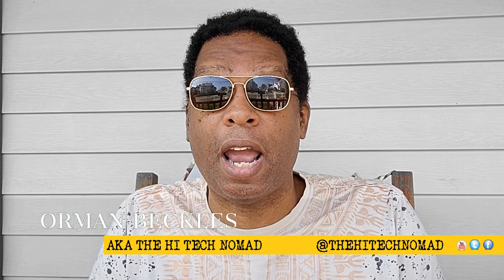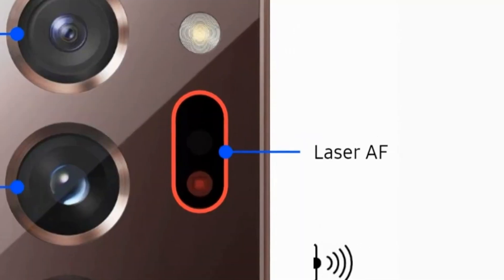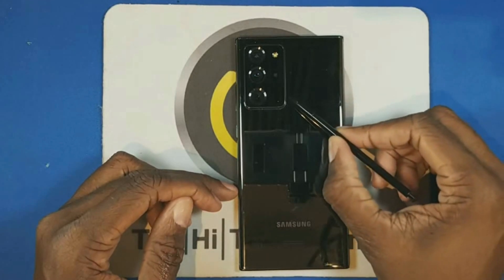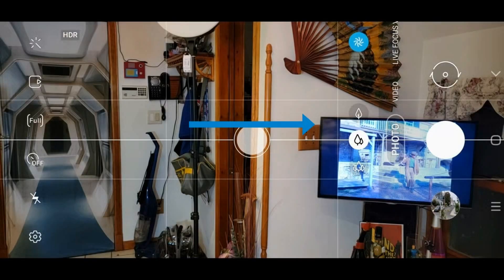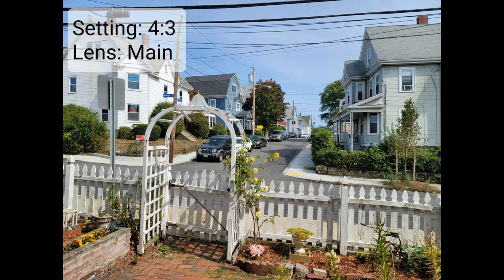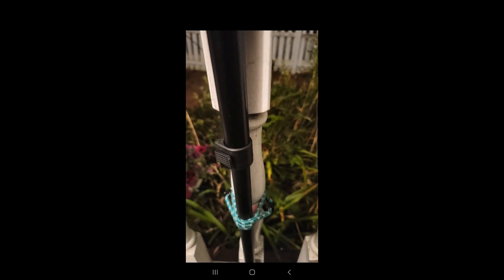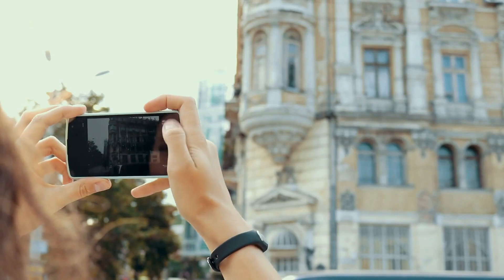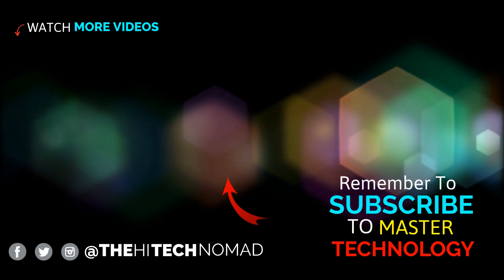Note 20 Ultra Camera: Best Settings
Note 20 Ultra Camera Best Settings is a two-part series on getting the best results from your Samsung Galaxy Note 20 Ultra camera.

 In part one I'll explain the basics of the lenses and the important part that they play is the other options such as shoot suggestions.

Unlike other note 20 ultra camera tutorial, I'll show you note 20 ultra camera settings that will make your pictures stand out!

Orman Beckles

1 Beacon Street, 15th Floor